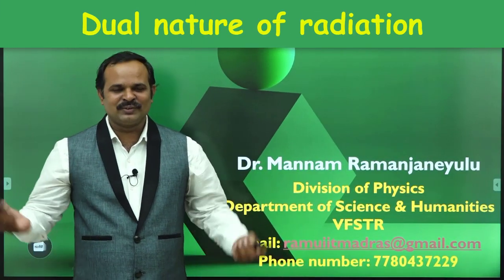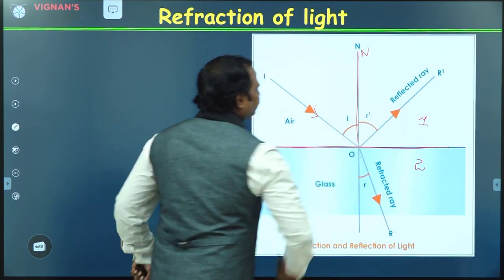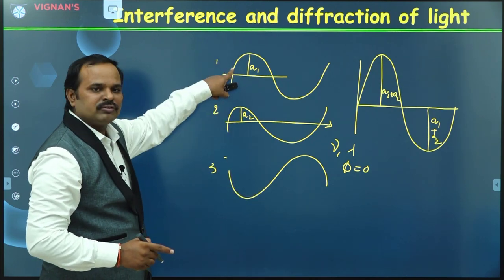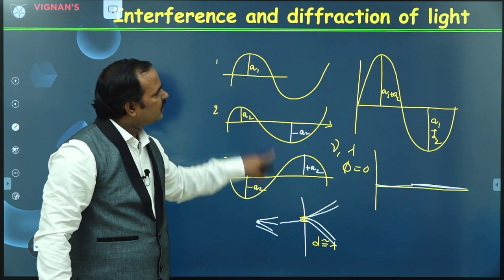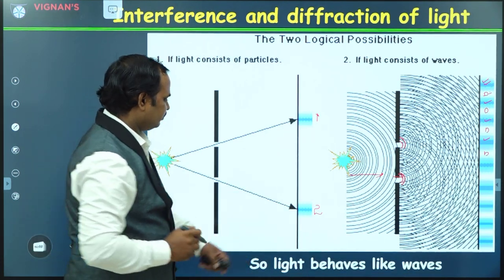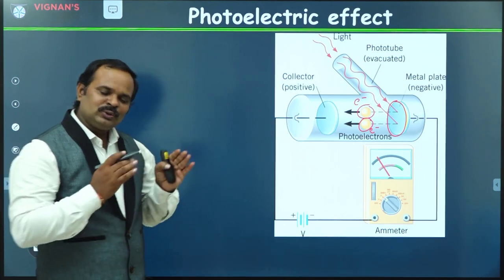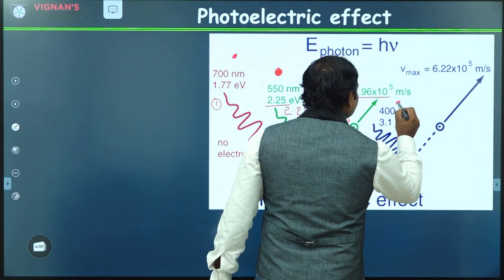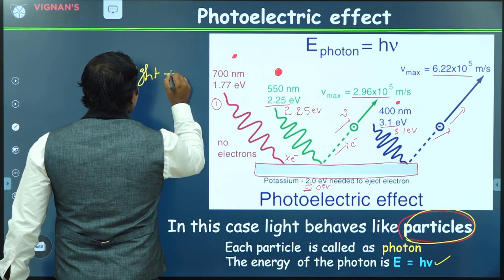2.2 Dual nature of radiation | Dr. Ramu Mannam